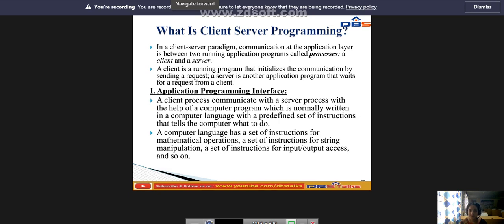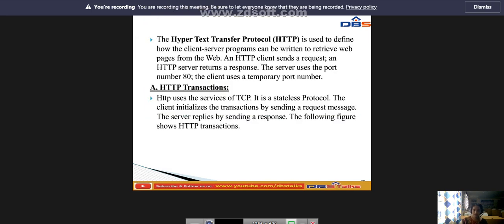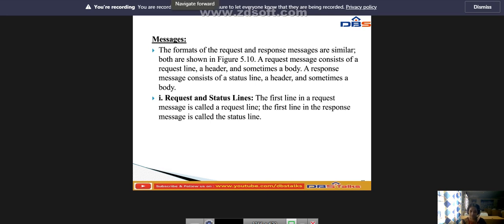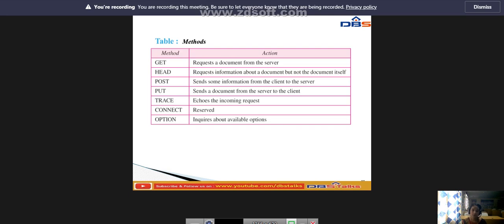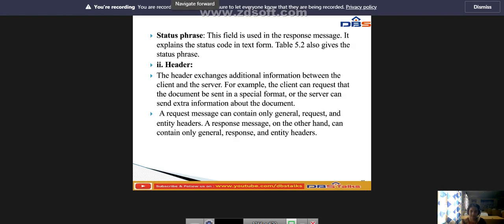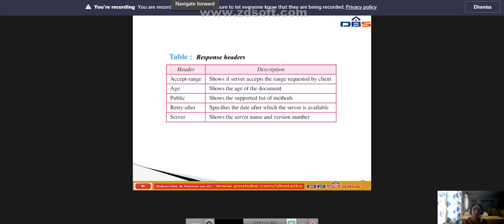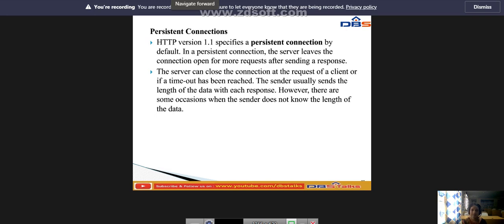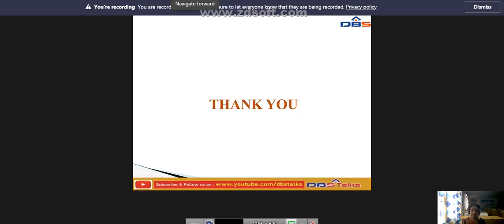DBS -HTTP&WWW,UNIT-5: APPLICATION LAYER,CSE III YEAR-1st SEM,COMPUTER NETWORKS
IN THIS VIDEO WE DISCUSSED ABOUT HTTP&WWW

SUBJECT: COMPUTER NETWORKS
BRANCH:CSE
YEAR:III YEAR-1st SEM
UNIT-5: APPLICATION LAYER
TOPIC NAME: HTTP&WWW